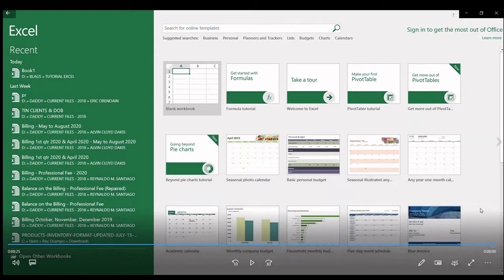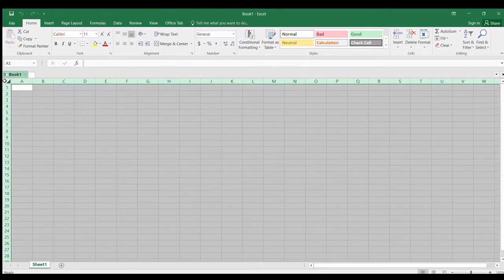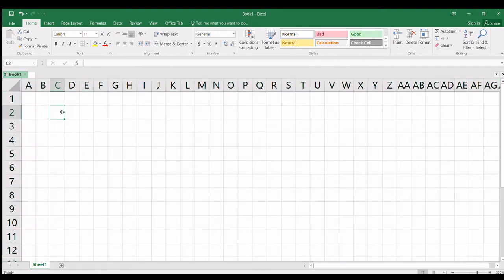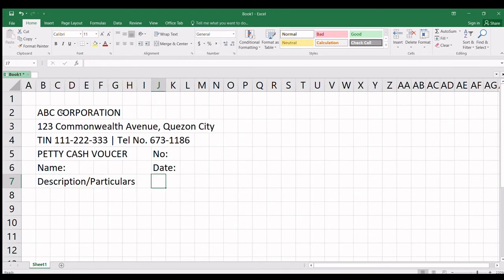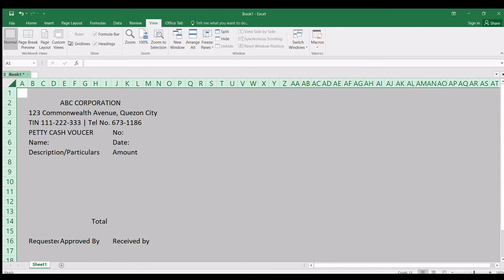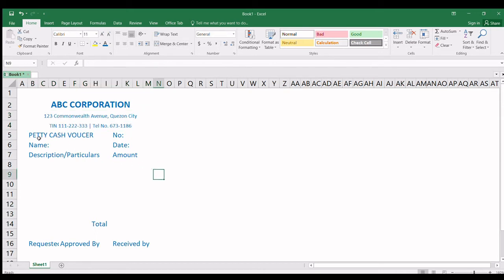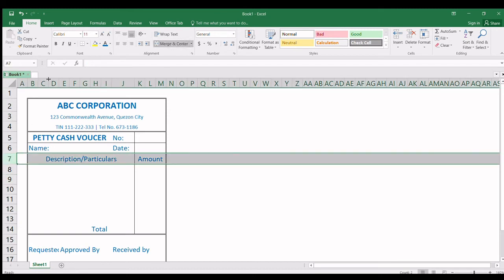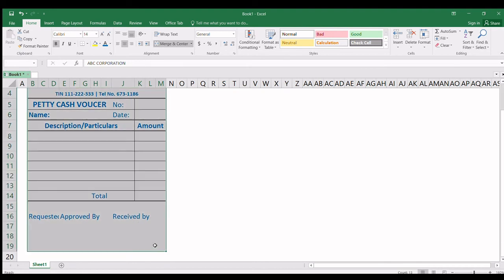PETTY CASH VOUCHER | ACCOUNTING FORM #1 | TUTORIAL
Let us design and make our own Accounting and Business forms using Excel.